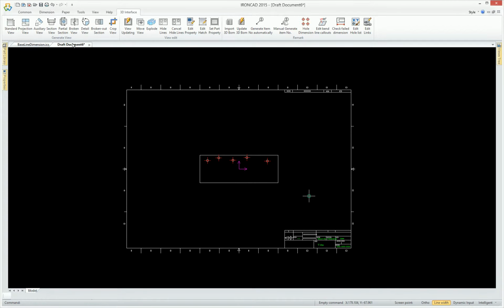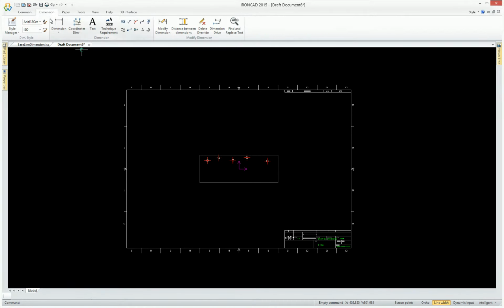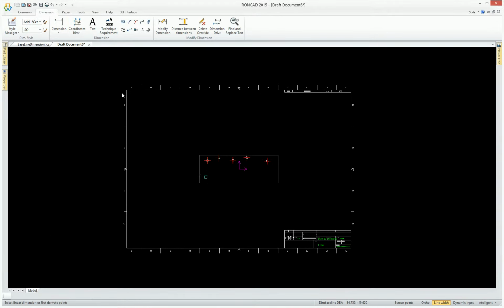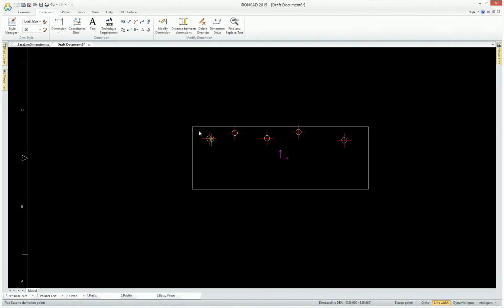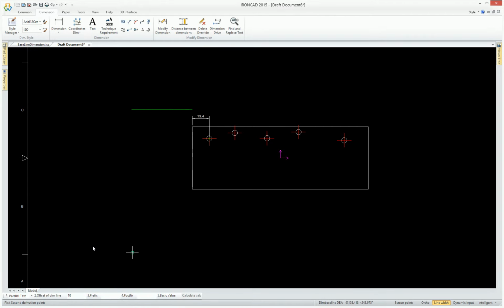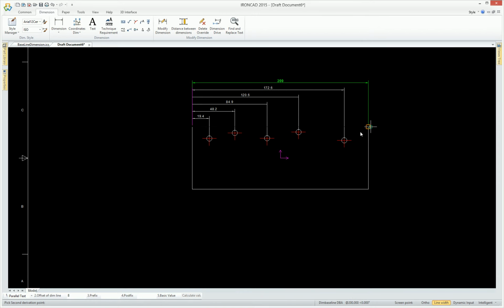IronCAD Baseline Extension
Base line dimensions typically have a spacing factor that is defined in the standards for dimensions. A new control has been added during the creation to allow you to manually define or adjust the spacing to your own specifications if desired.